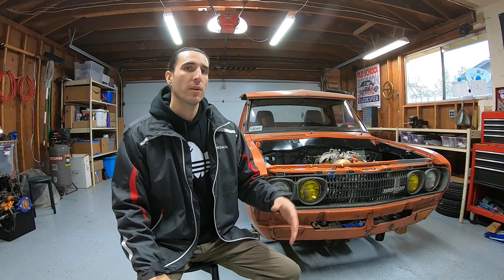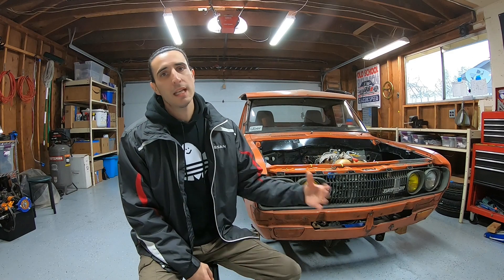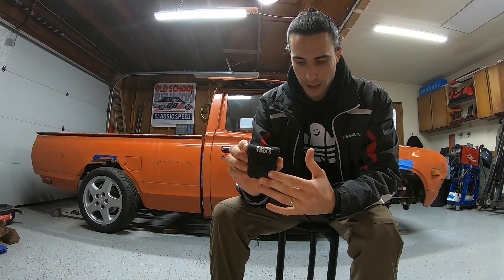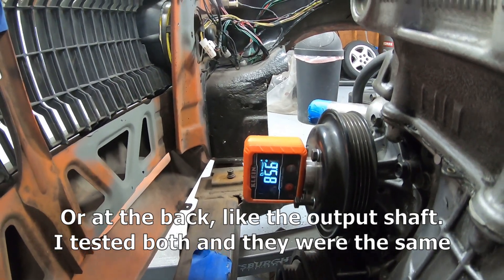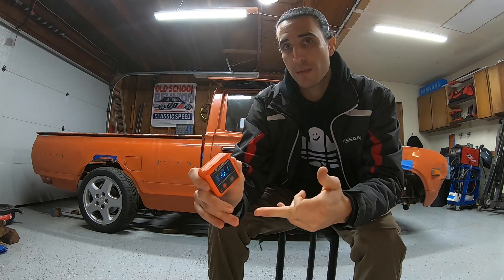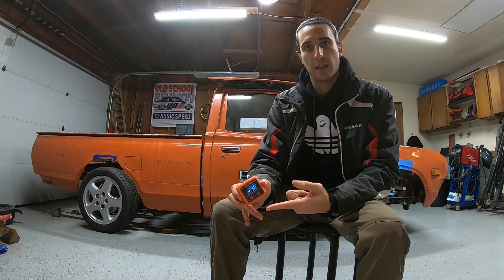Datsun 620 SR20 - Building motor mounts/Driveline Angles - 240SX front subframe swap [Part - 2]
Klein tools Digital Angle finder

In this video I tackle the remaining items preventing me from mounting that front subframe. The motor is placed in it's final position and I go over finalizing the drivetrain angles to ensure a safe operating angle for the U joints on my new driveshaft.